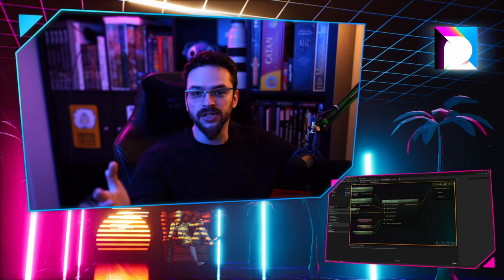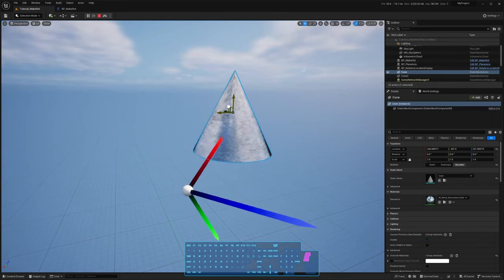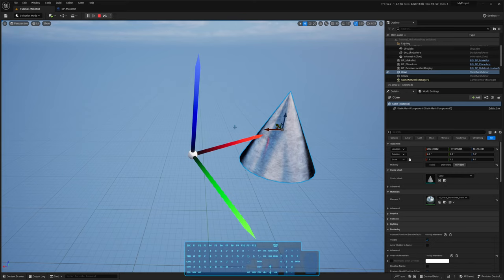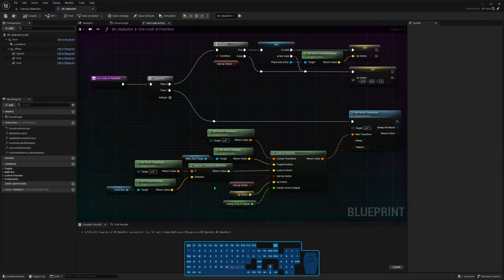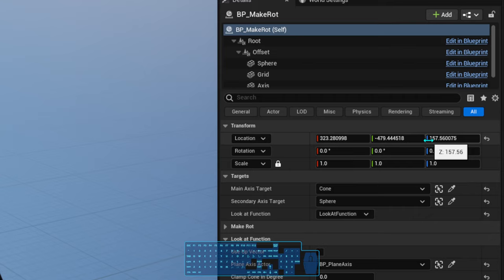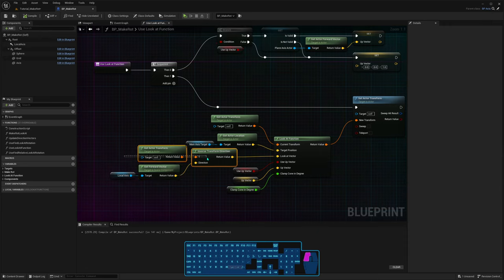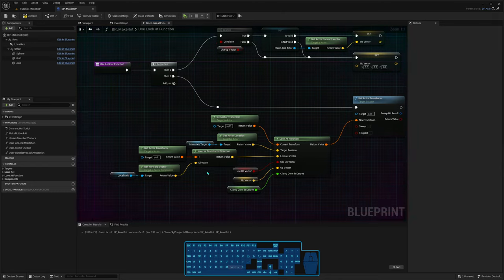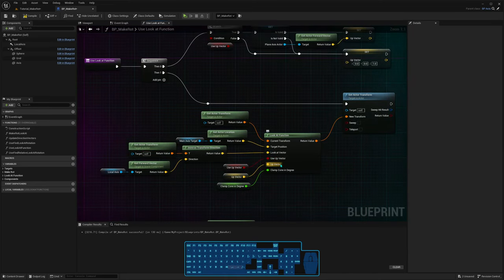Look at Function (4/4)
The last (and most complex) of the Look at functions in Unreal.

00:00 - Coming up
01:07 -  Intro
01:37 - The setup
02:19 - Shortest Rotation Path
03:52 - Params: Current Transform
04:16 - Params: Target Position
04:39 - Params: Look at Vector
06:31 - World Space
08:34 - Params: Look at Vector (cont.)
12:36 - Params: Clamp Cone in Degree
14:20 - Params: Up Vector - Set variable
15:43 - Up Vector is a bad name
18:15 - Up Vector with Clamp Cone
19:32 - Basic setup for character
20:47 - Modifications to AnimBP
21:26 - Head Forward Axis in Neck space
23:20 - Why use Y axis?
24:53 - Controller not valid from start
25:31 - Where the MAGIC happens
25:47 - Target position
26:30 - Neck space
27:19 - Different Transform functions
28:26 - Current Transform and Look at Vector
30:27 - Transform (Modify) Bone settings
32:29 - Using Look At Function directly
33:38 - Forcing an up vector
37:54 - I hope you had fun :)
38:53 - Outro